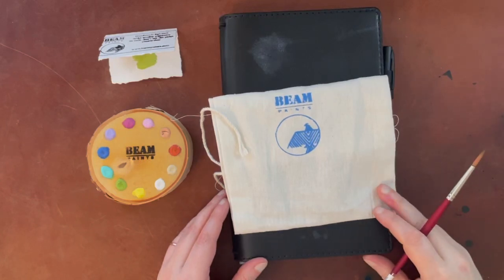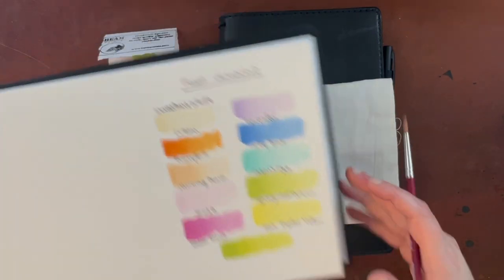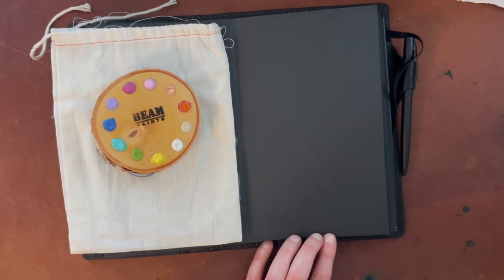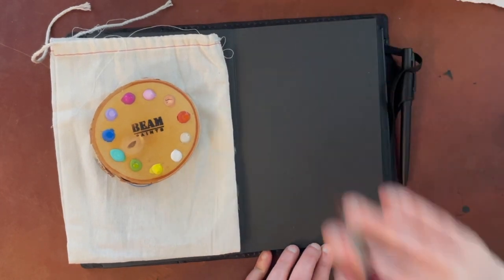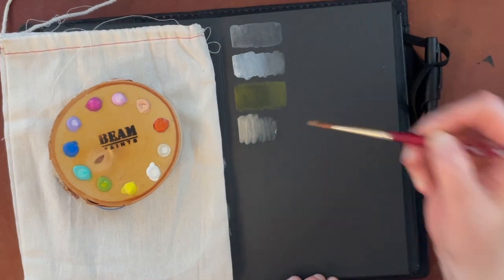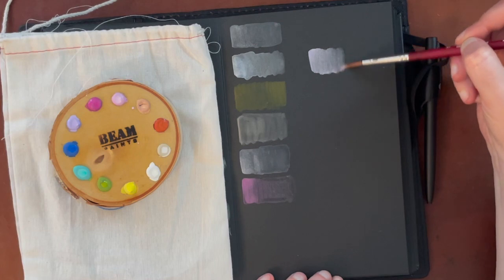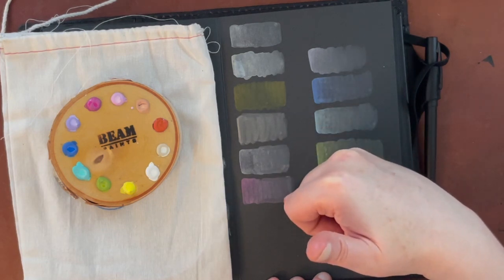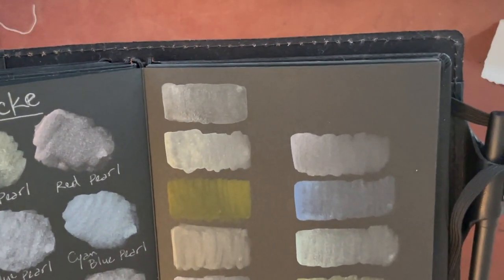Beam Paints Gouache Swatching on Black Paper